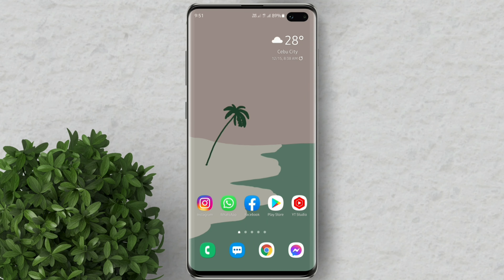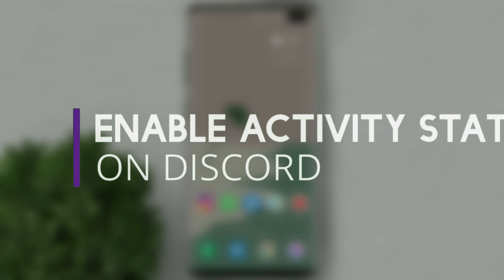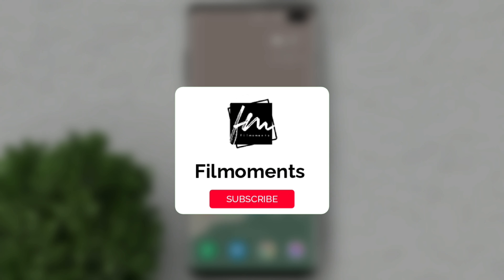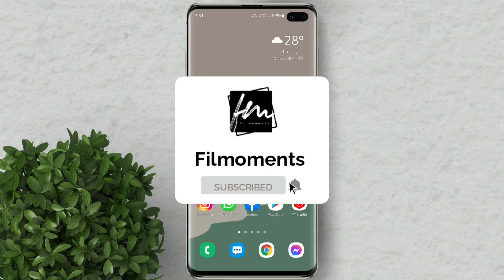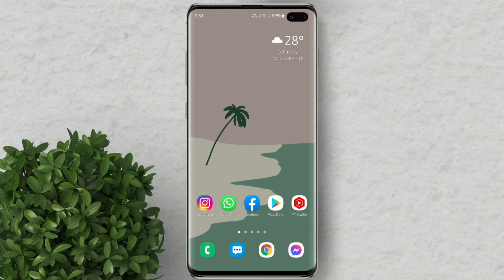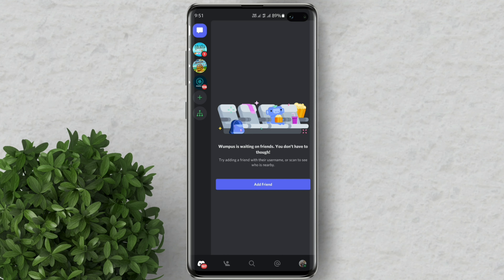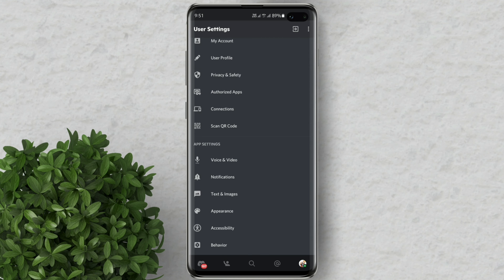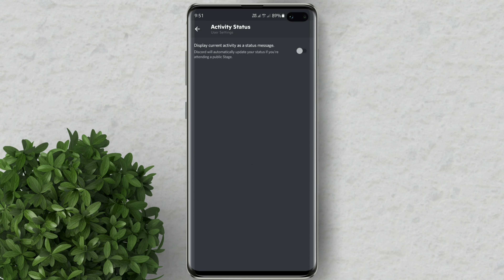How to Enable the Activity Status on Discord 2021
Easy steps on how to enable the Activity Status on Discord.

Enable the Activity Status on Discord
What does activity status mean on Discord
How do you view your activity on Discord
How do you know if someone is active on Discord
How to change Discord playing status on mobile
How do you view activity status on Discord mobile